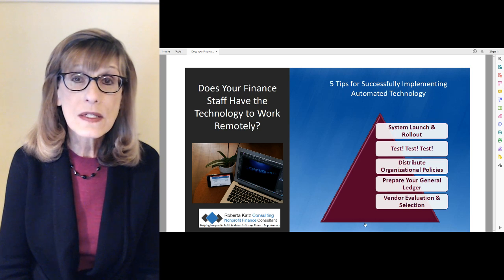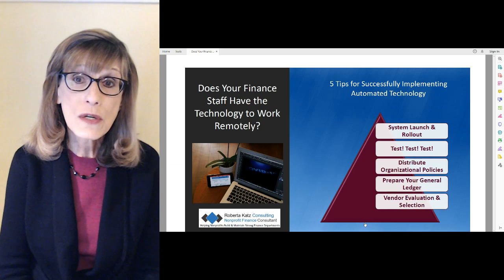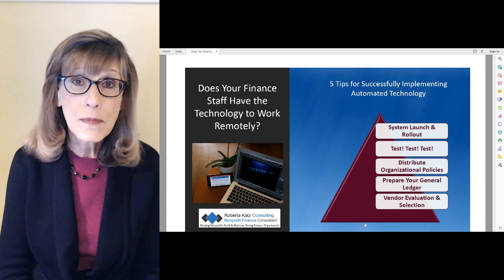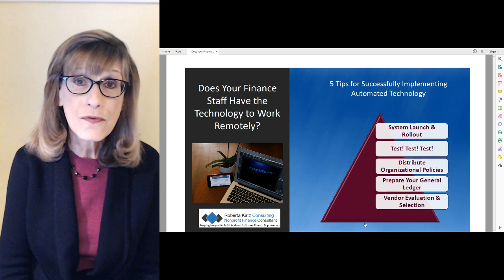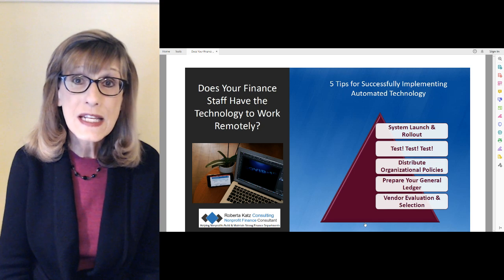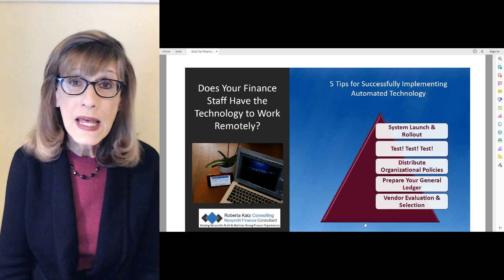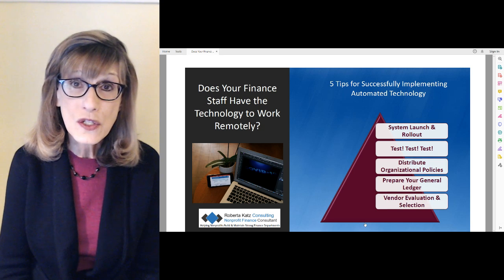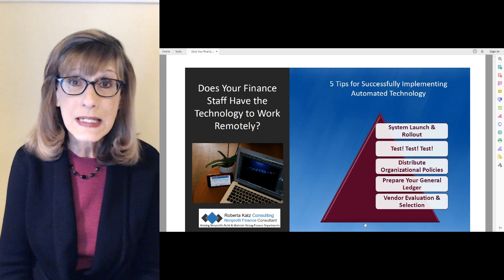Roberta Katz Consulting Covid 19 Video3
During this pandemic, Finance Department staff have been working remotely and may be doing so permanently. The implementation of automated systems is essential in ensuring ongoing & efficient continued operation of the department, while working remotely.